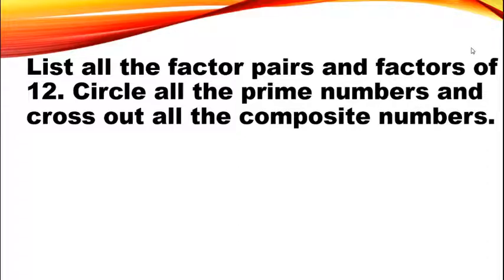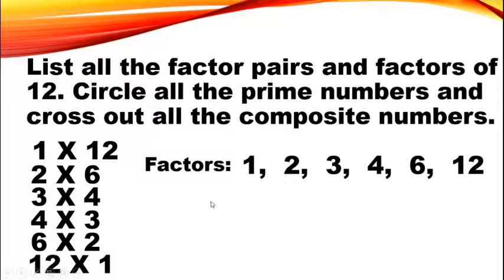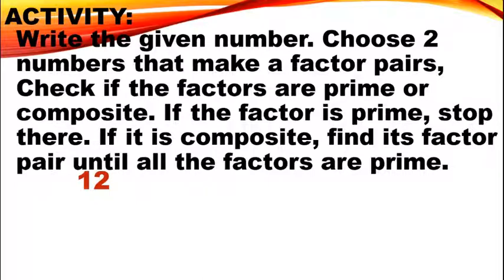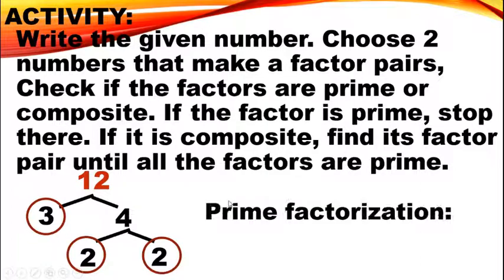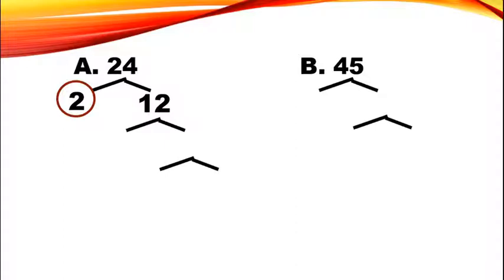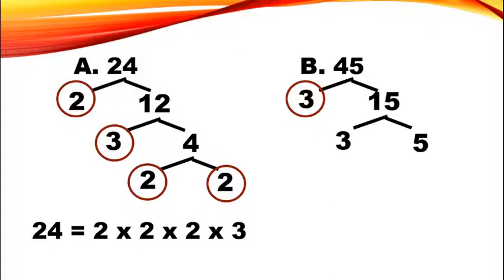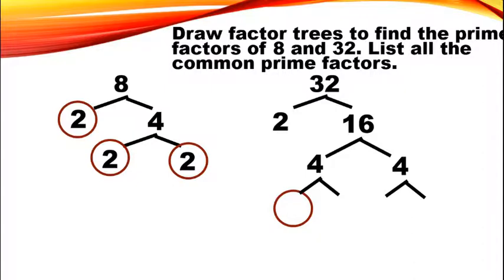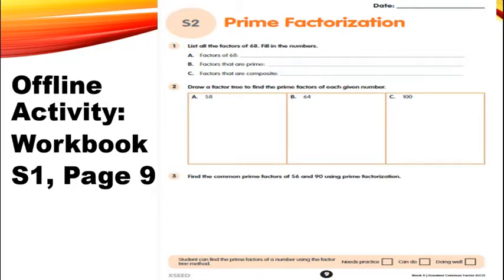Math 4 Block 9 Lesson 2 Prime Factorization